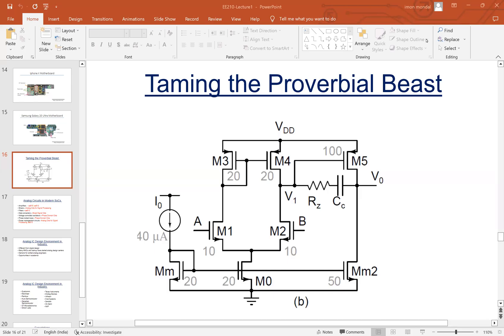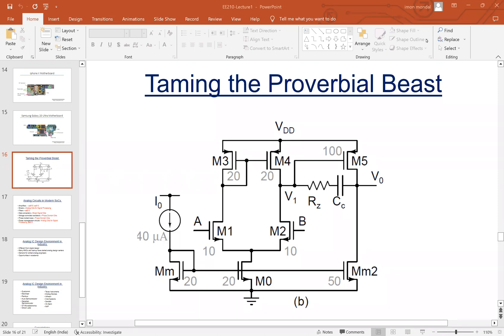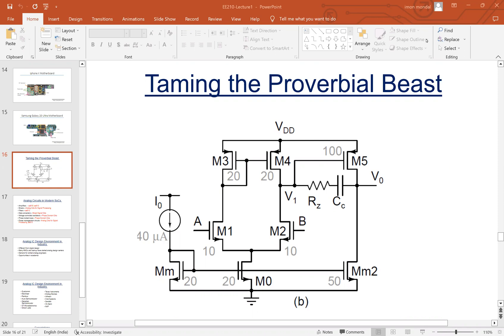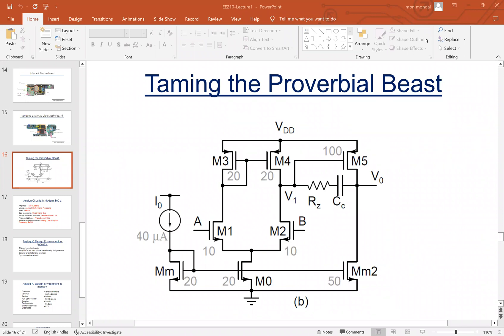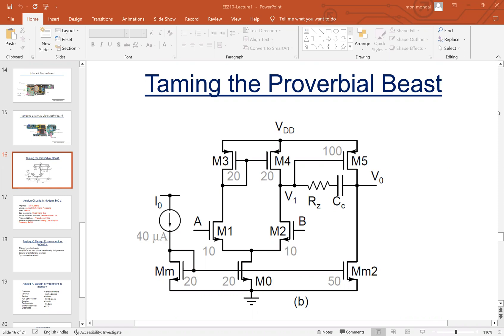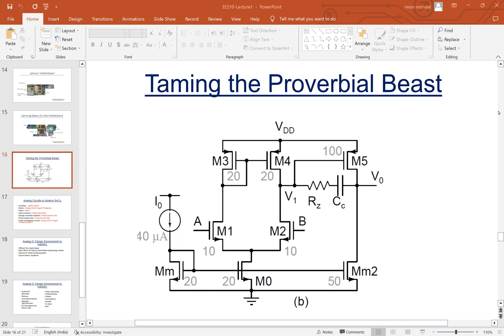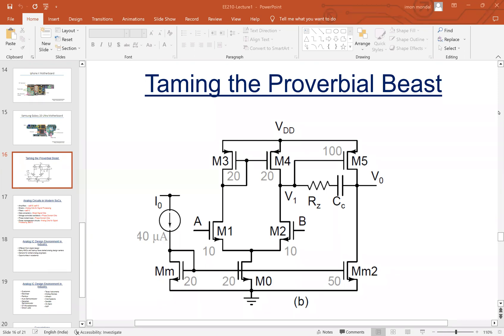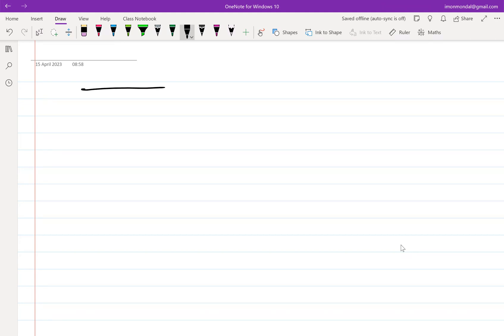Lecture 39a: Differential amplifier contd..